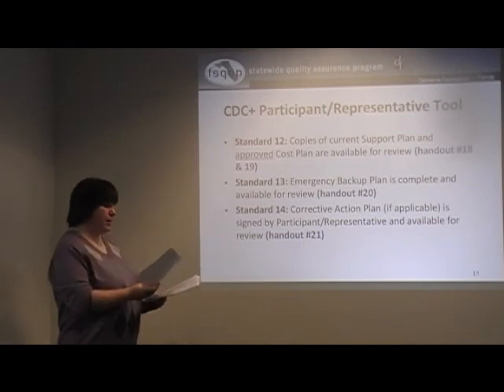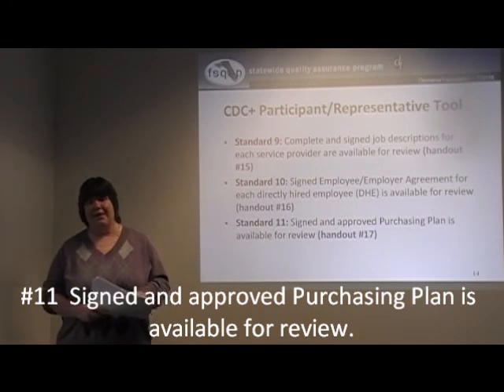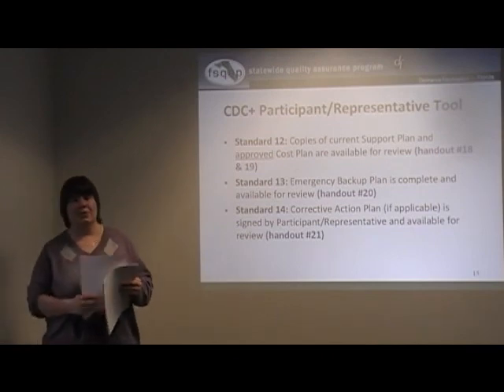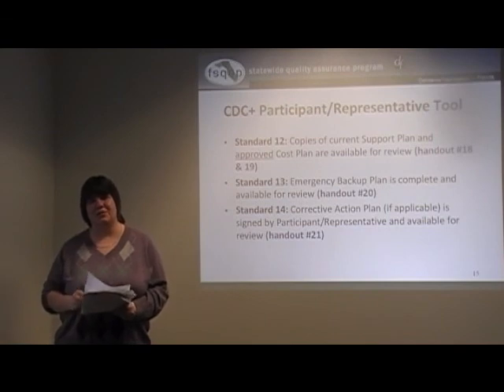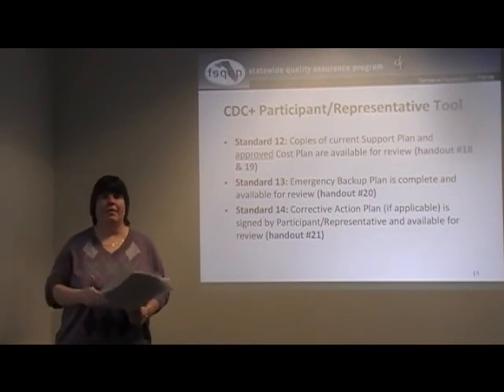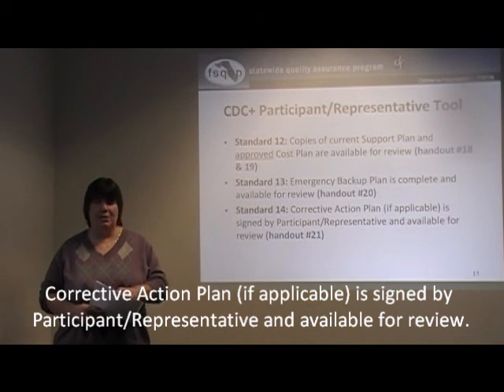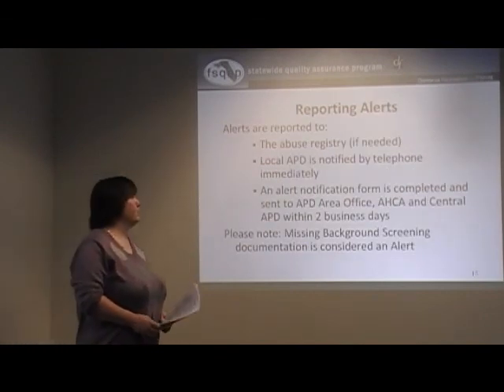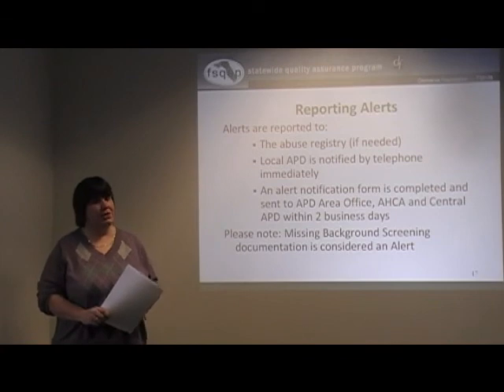4. The Delmarva Foundation on APD's CDC+ program - part-four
The Delmarva Foundation going over The Agency for Persons with Disabilities CDC+ program. WaiverProvider.com works hard to provide information to the people of Florida. We know it is sometimes hard to get information and to have your voice heard. We hope that our website allows you to get the information and help you are looking for. We have many websites to help people with disabilities. Take the time to look at them all.